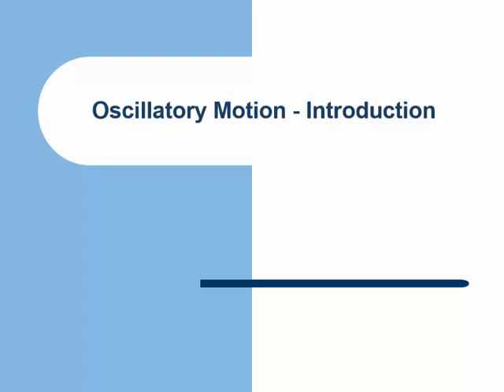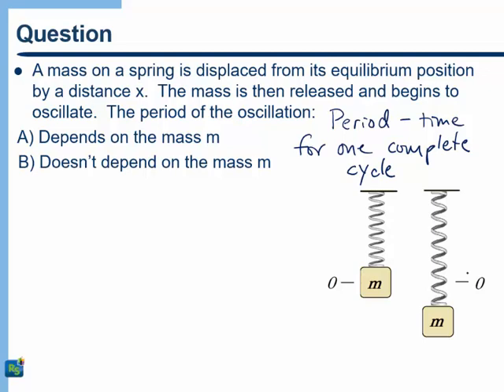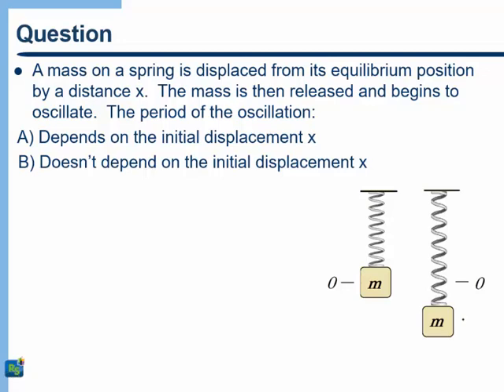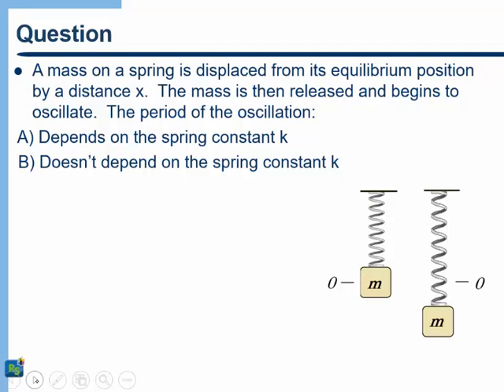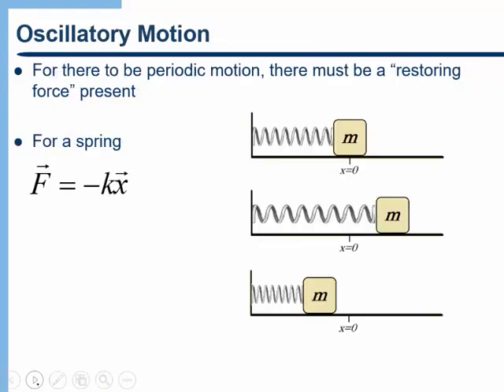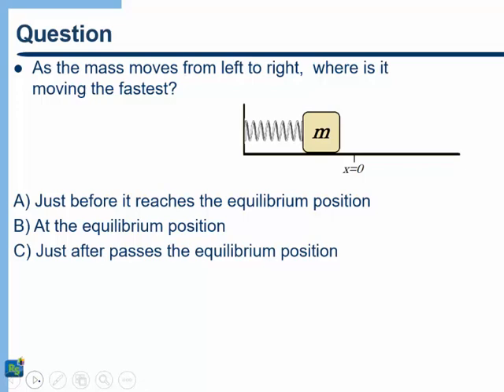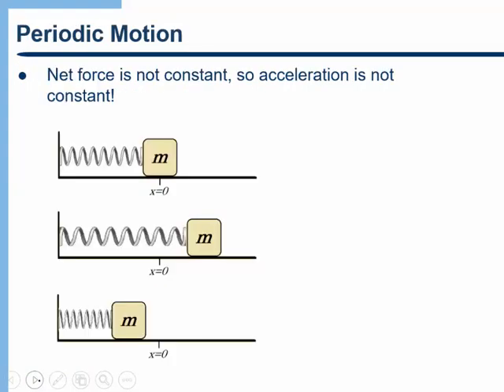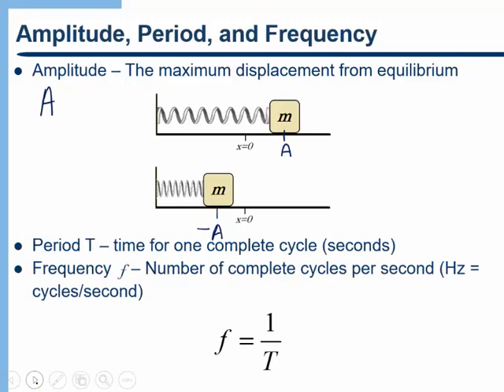Oscillatory Motion - Introduction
Introduction to Oscillatory, or Periodic motion